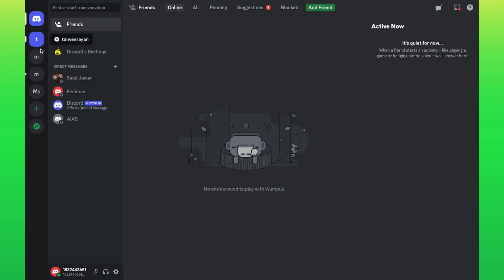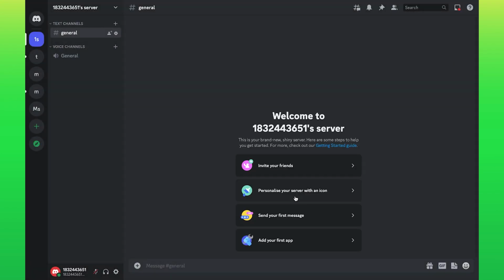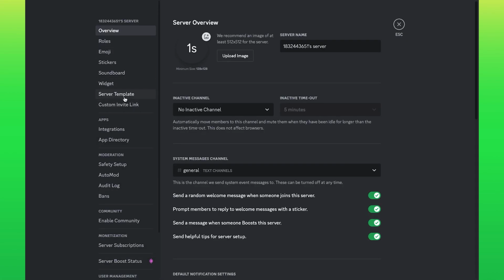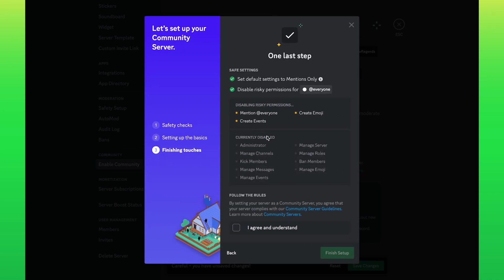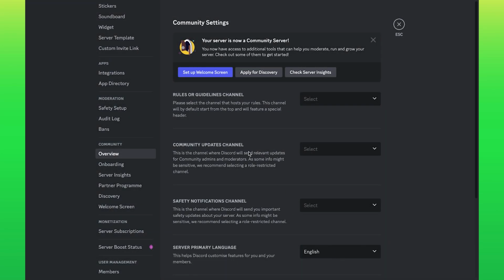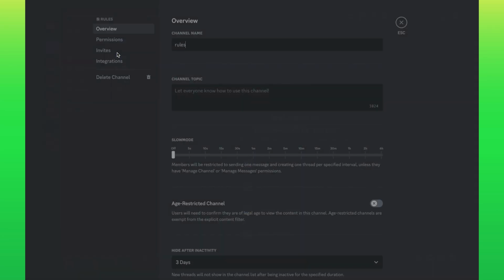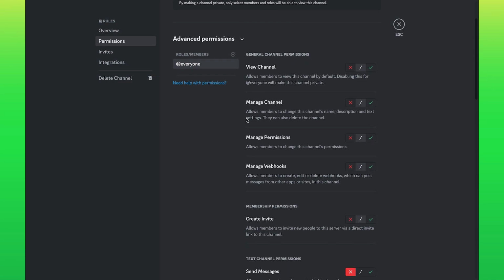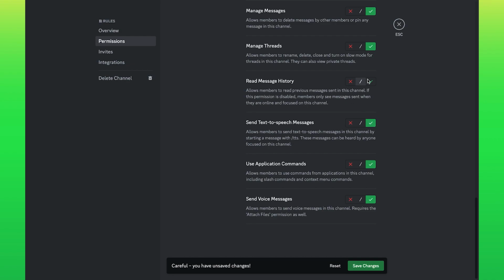How to Create Rules in Discord Server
In this video I'll show you How to Create Rules in Discord Server